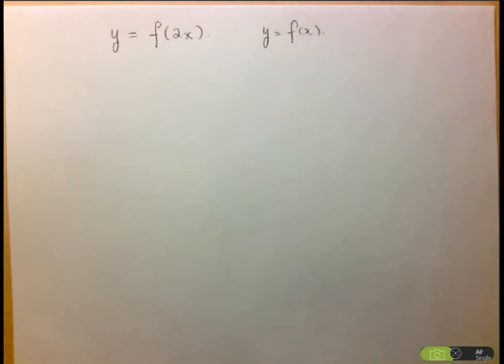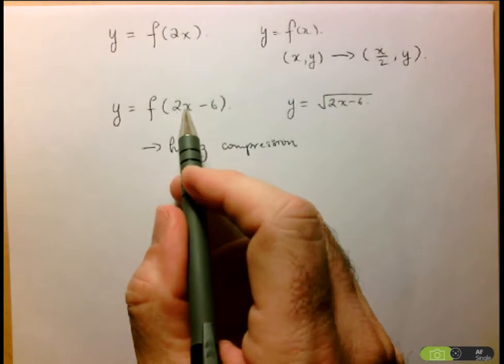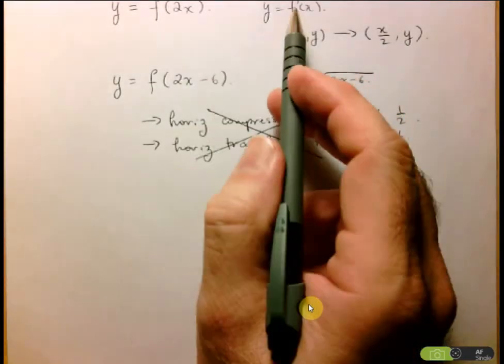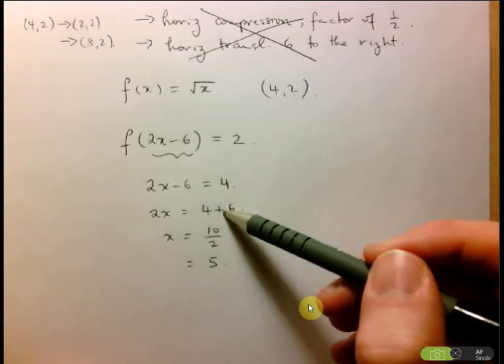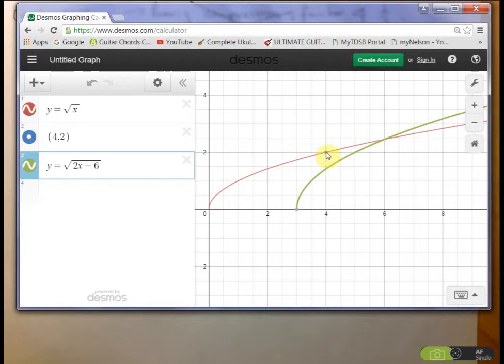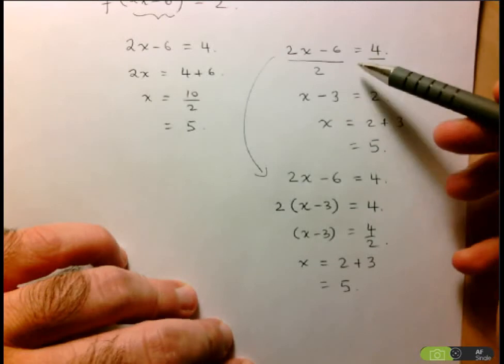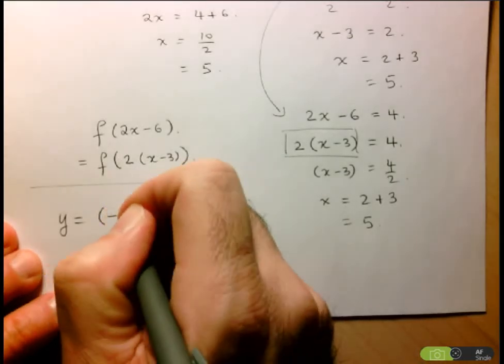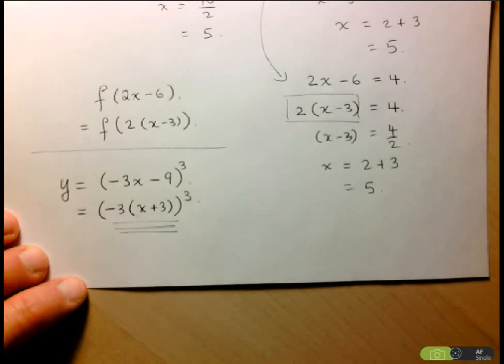MPM2D6 What's up with horiz transformations Part 2